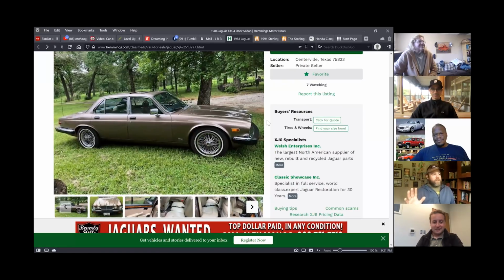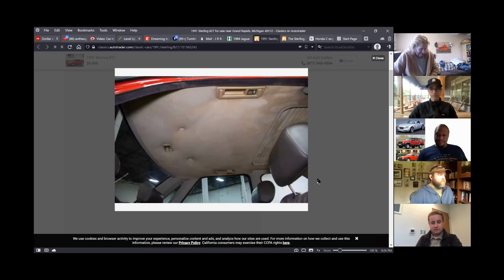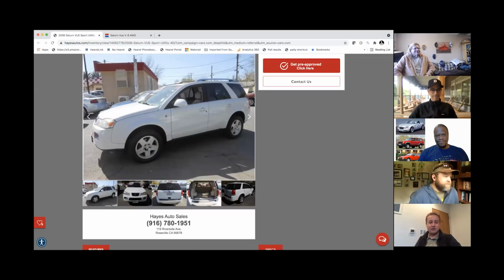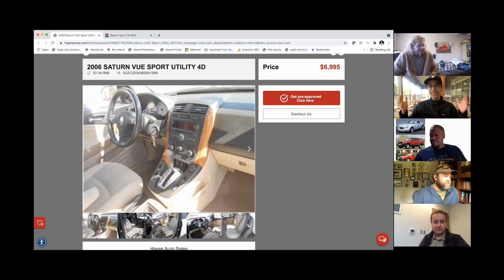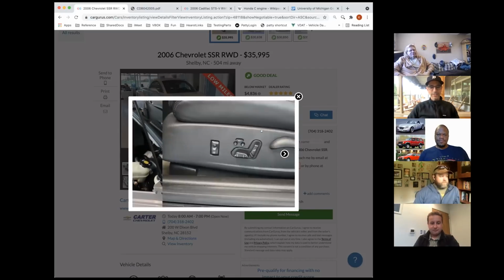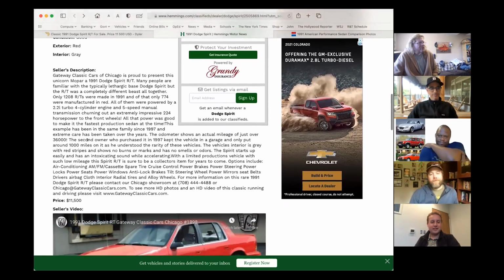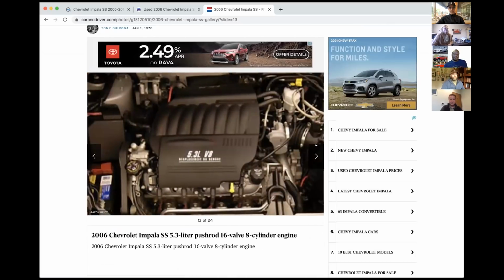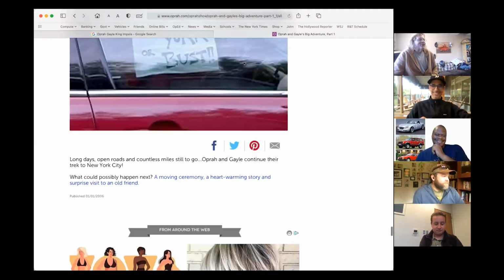Fine Engines in Awful Cars: Window Shop with Car and Driver | EP072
In this week's episode: terrible vehicles with great powerplants.